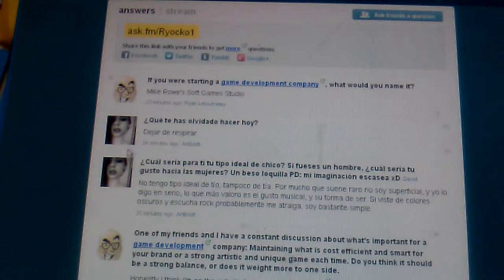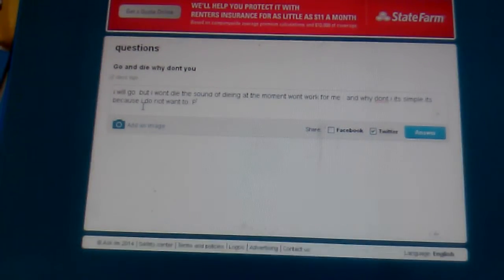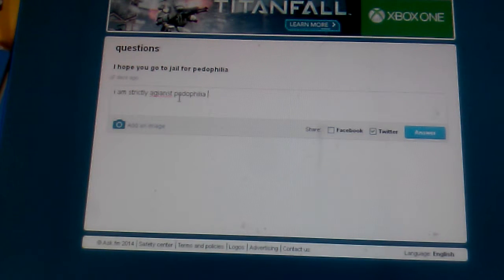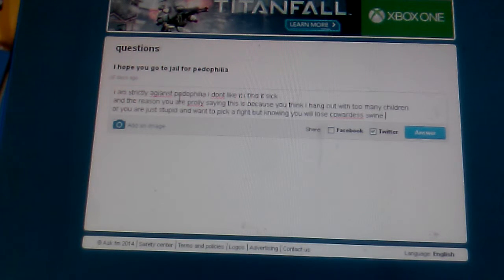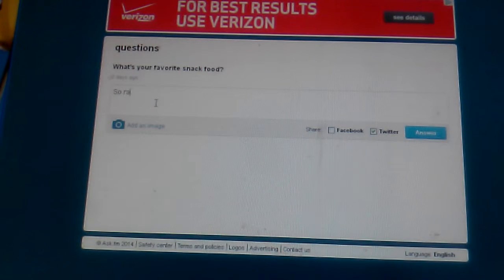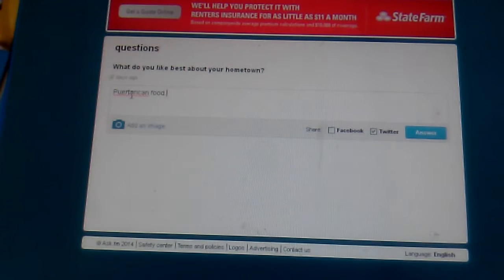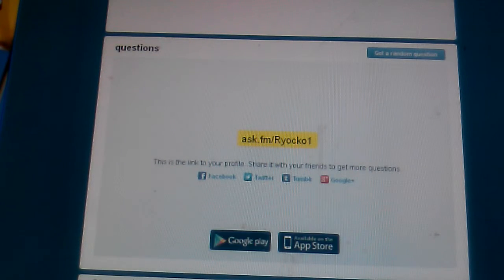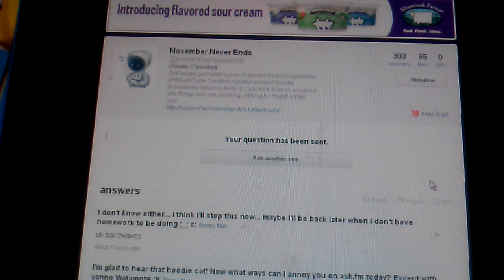Ryo answers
Done lol